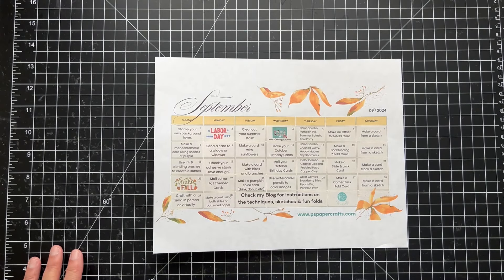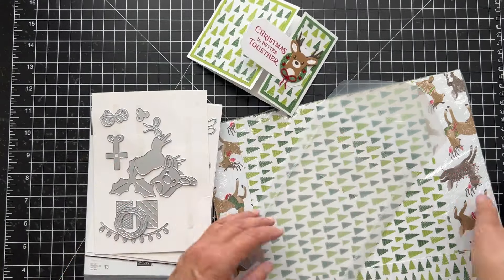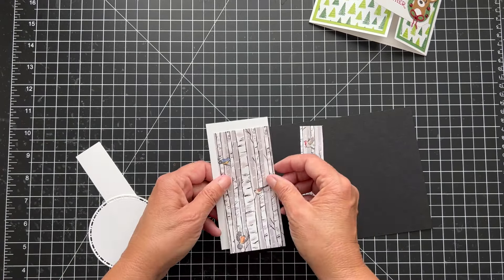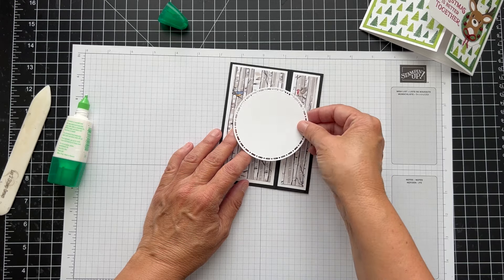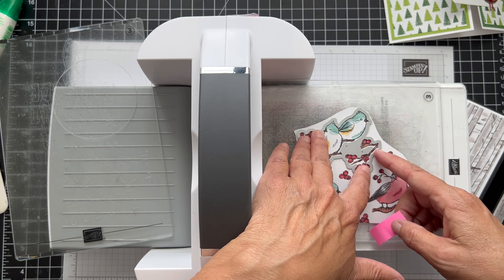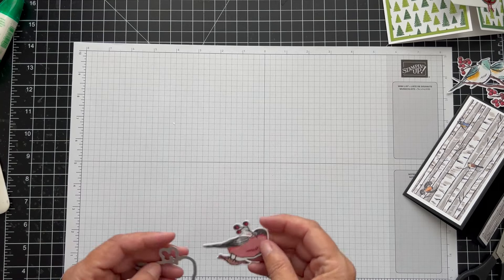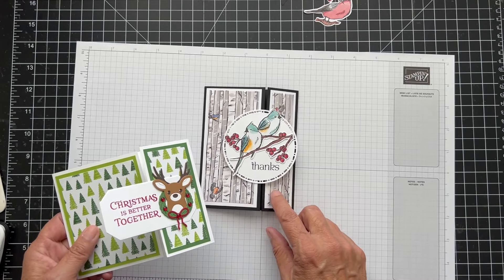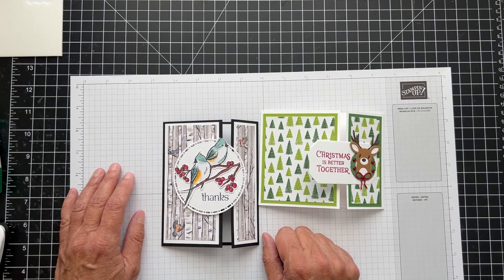How to make Offset Gatefold Cards 2 Ways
The Offset Gatefold Card design is so simple and are so fun to make.  You can make it in a portrait or landscape style.  Both cards were made using some of our new products from the September-December 2024 Mini Catalog.  I love birds and used the Nests of Winter Designer Series Paper.  I die cut those birds right from the paper using the coordinating Winterly Tree Tops Dies.  The Christmas card has a fun reindeer that you can build using the Reindeer Fun Dies.